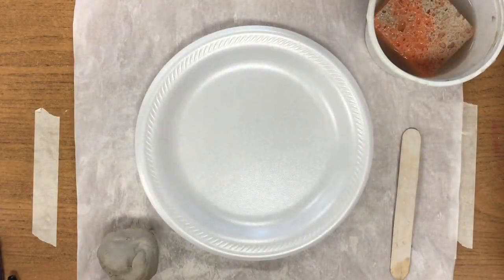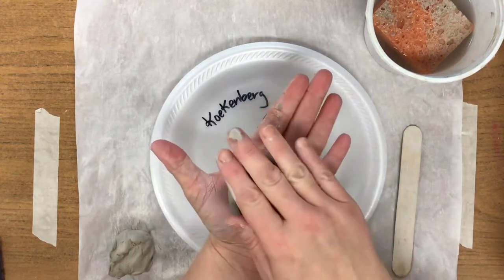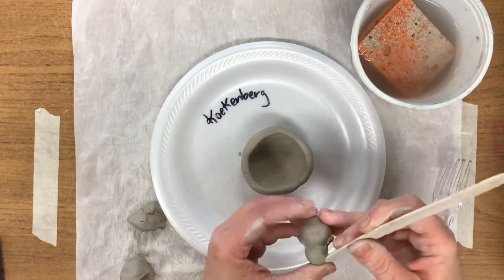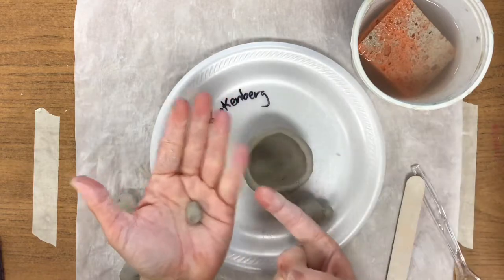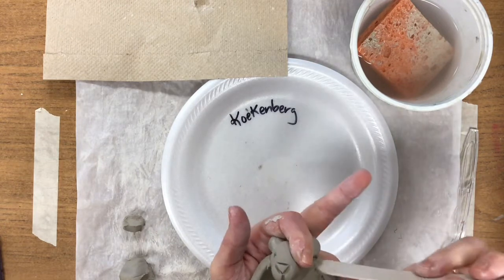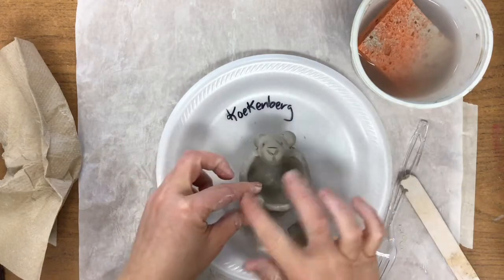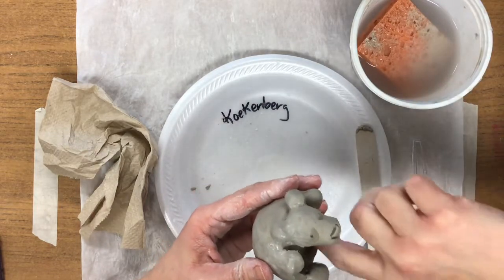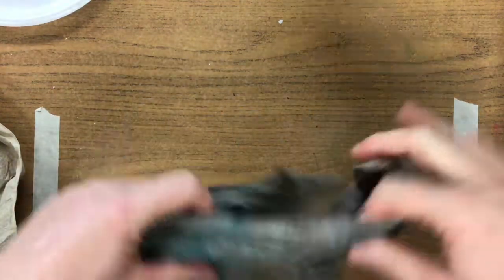Clay Pinch Pot Panda